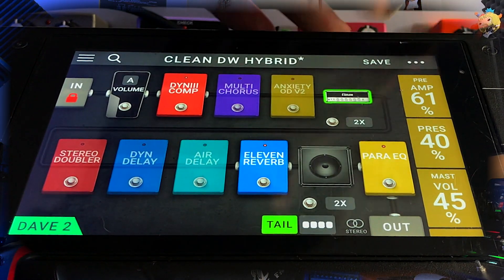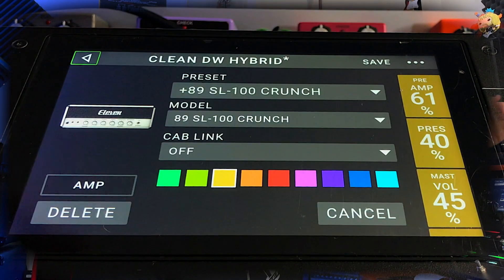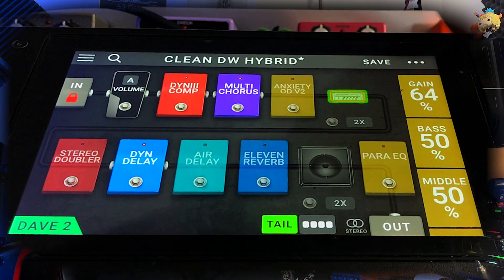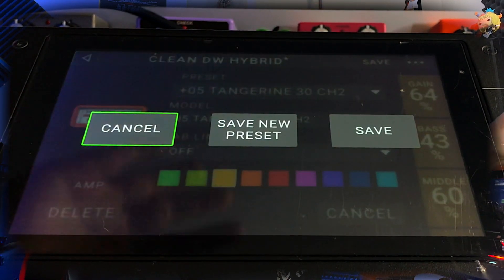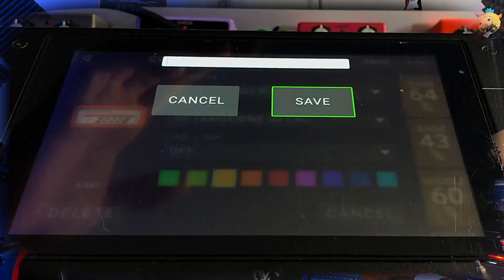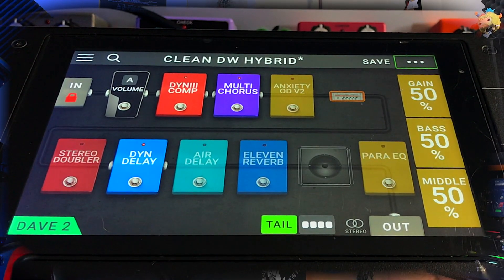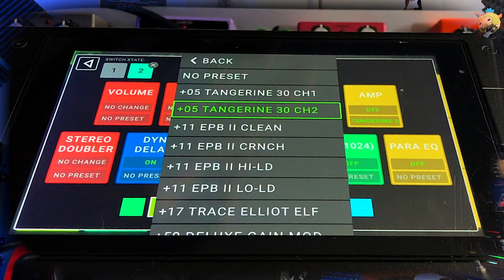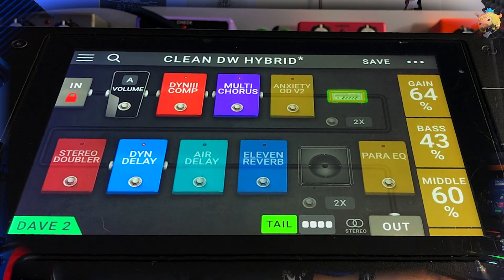How To Save Amp Settings In HeadRush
Aw yeah! As long as you label your settings well, you'll be sorted for life.